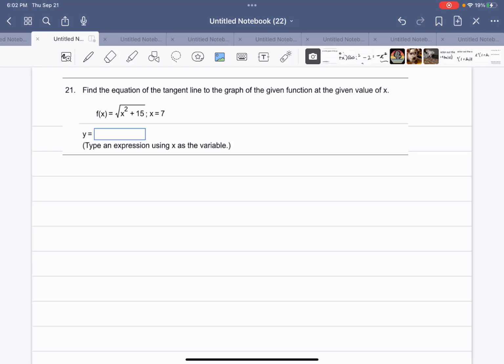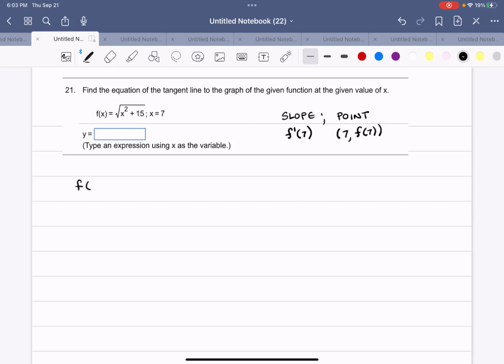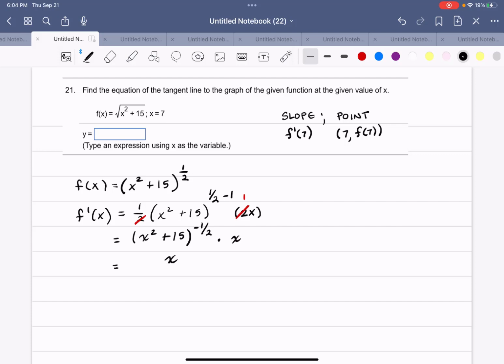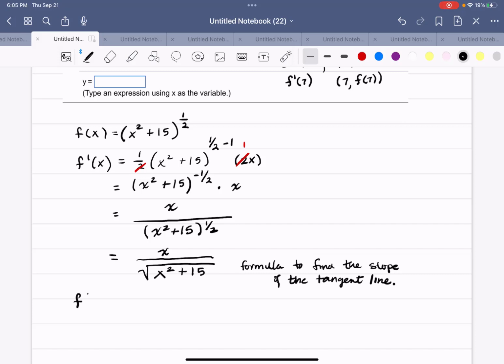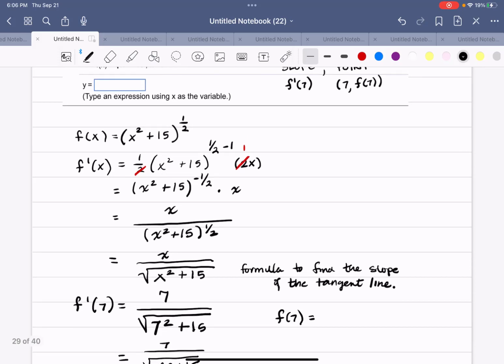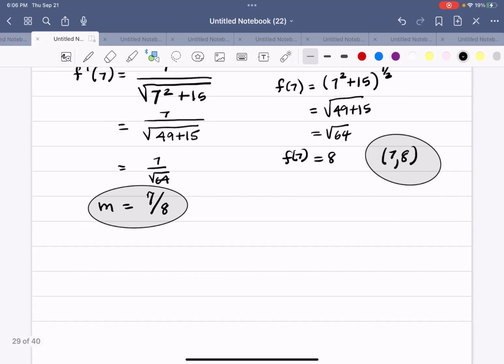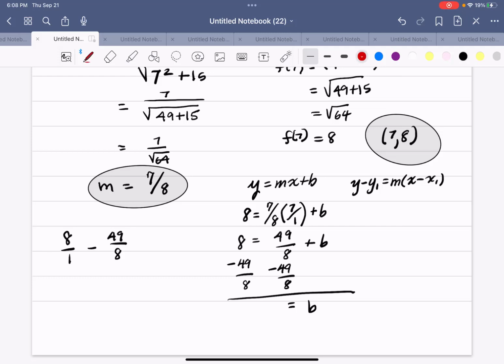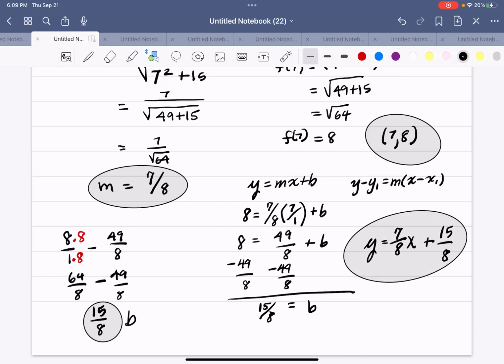4.5 Number 21